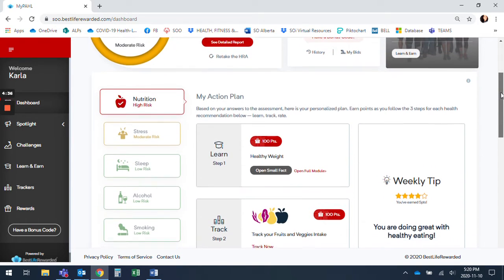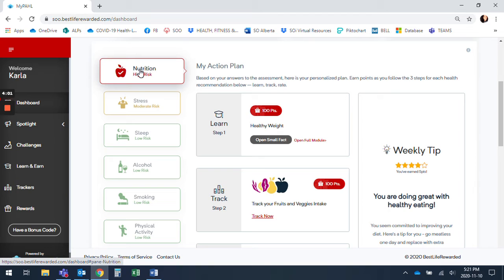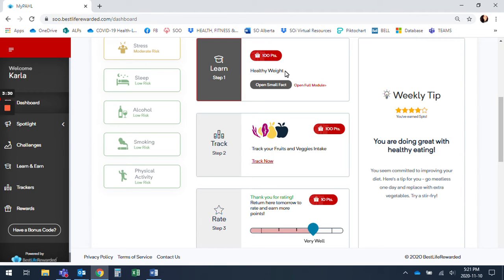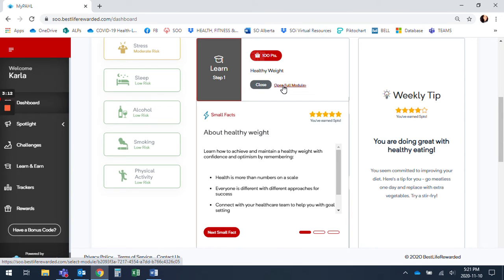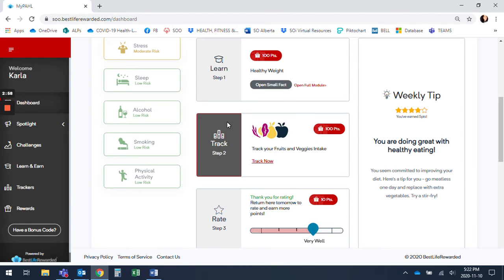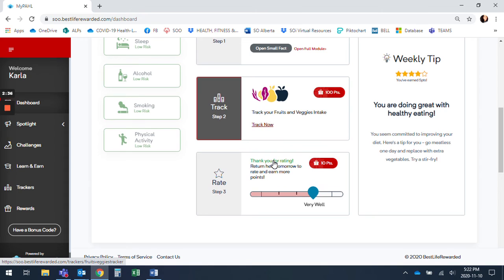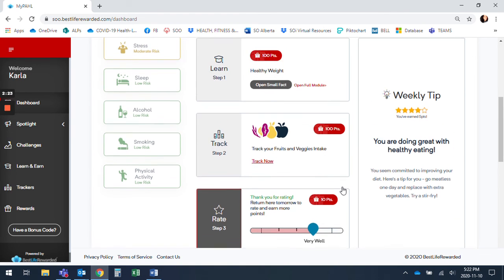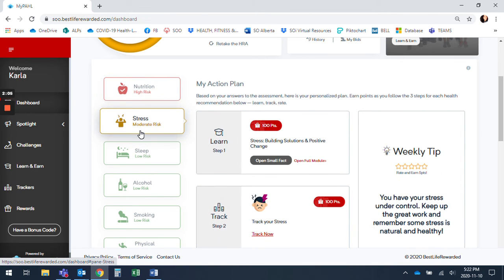MyPAHL How to use the personalized Action Plan